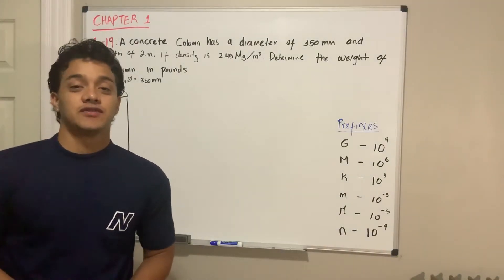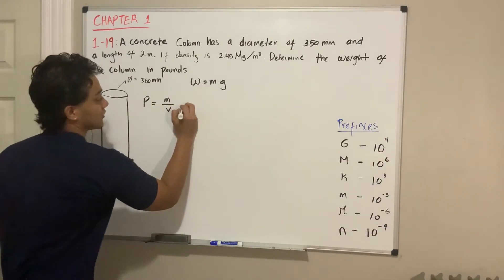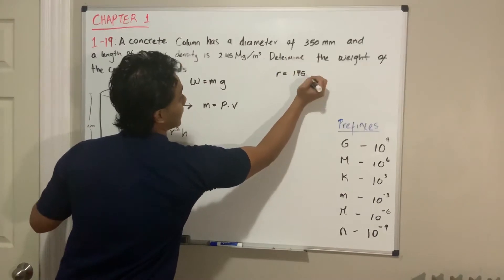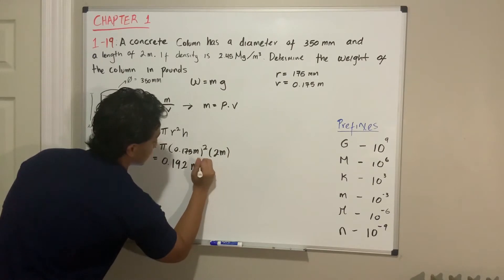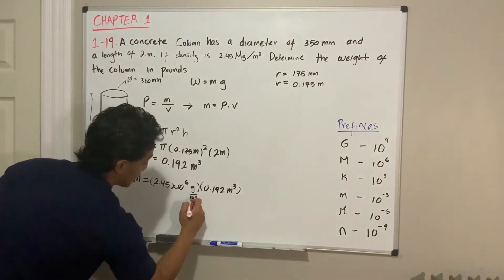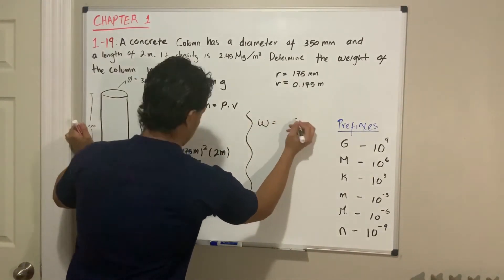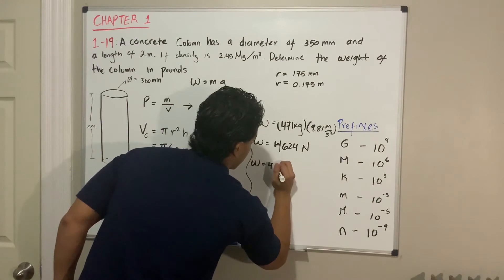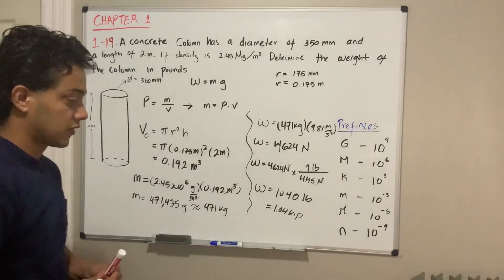Statics 1.19 - How to determine the weight of a column - Explained*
Question: A concrete column has a diameter of 350 mm and a length of 2 m. If the density (mass/volume) of concrete is 2.45 Mg/m3, determine the weight of the column in pounds.